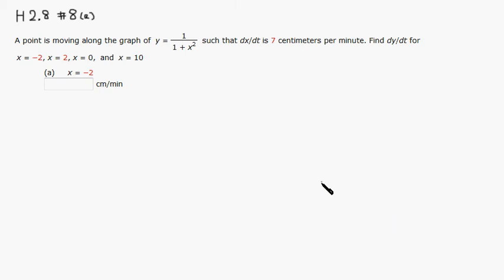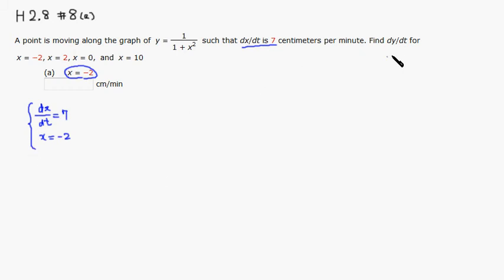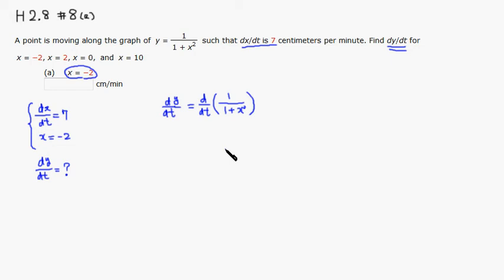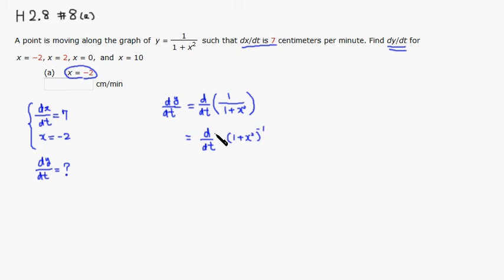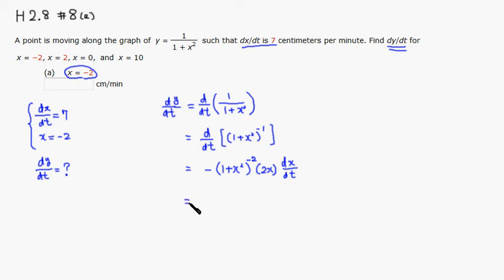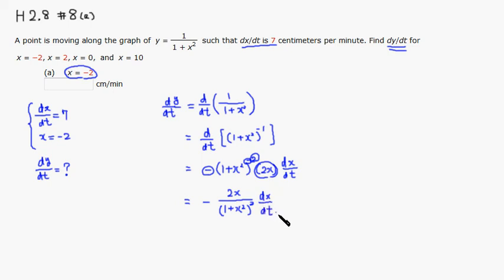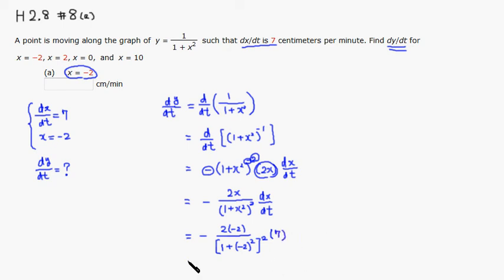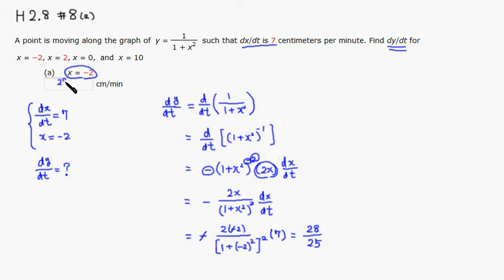m109 h2 8 8a f2012